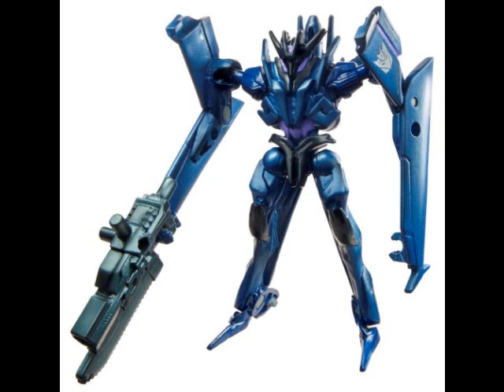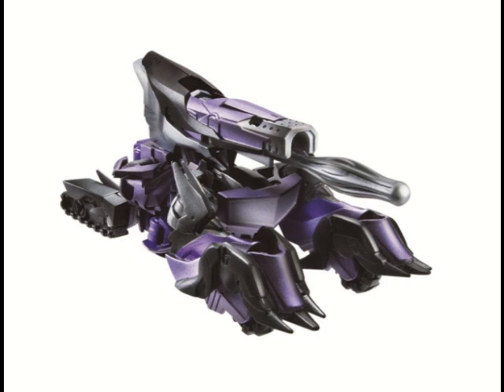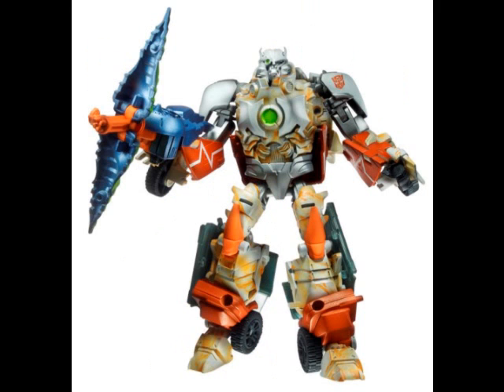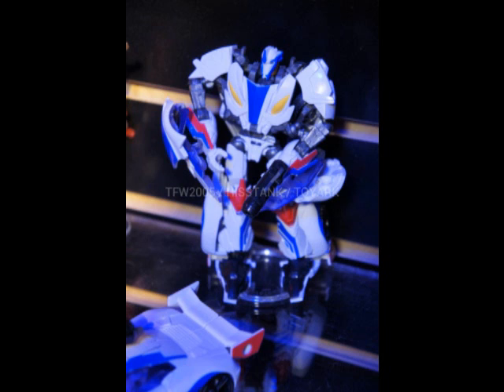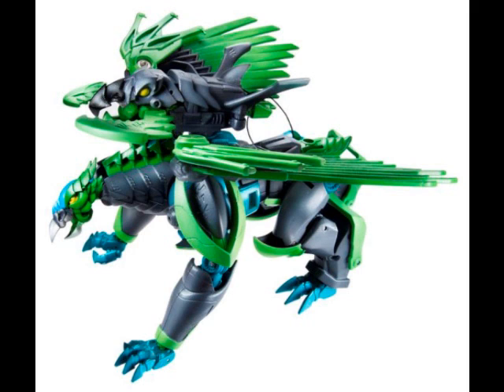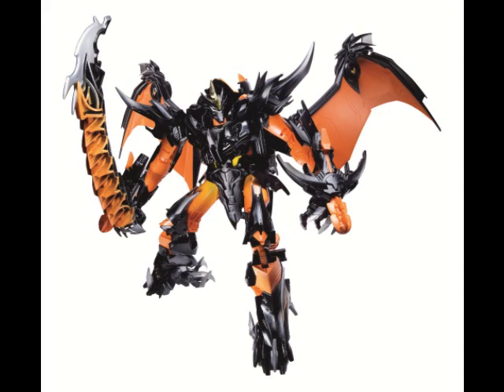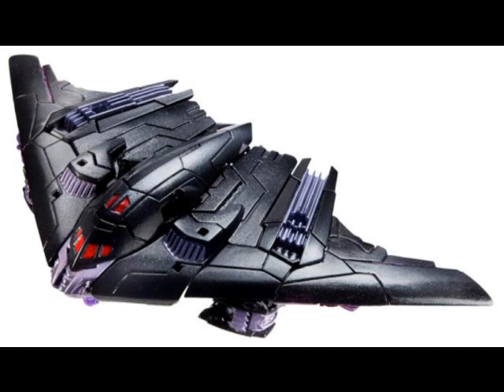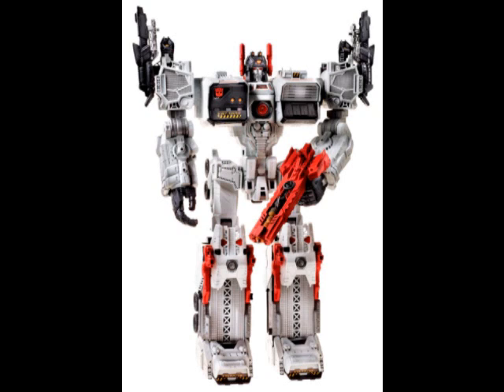Looking at Upcoming 2013 Transformers Beast Hunters and Generations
Taking a look at the upcoming 2013 Transformers Prime Beast Hunters and Generations, Including Voyager Shockwave, Ultimate Predaking and Titan FOC Metroplex